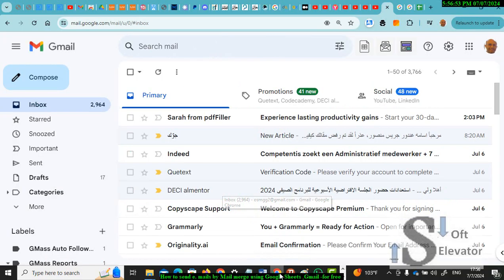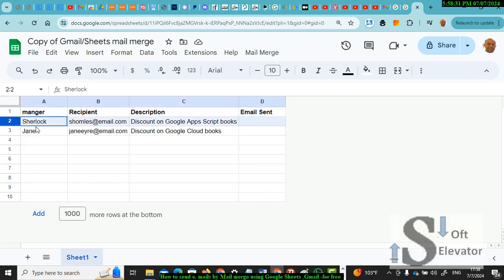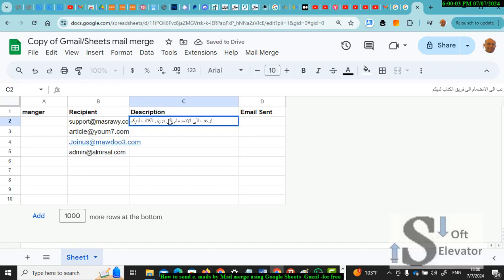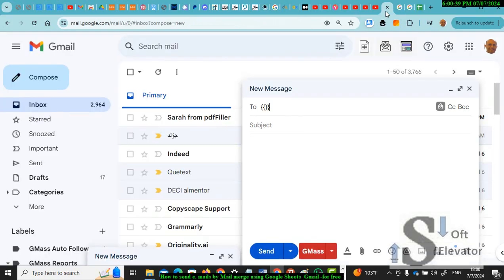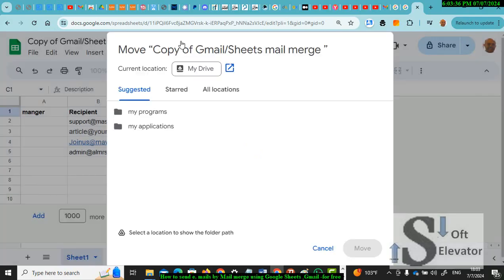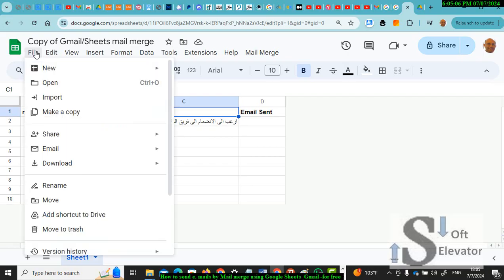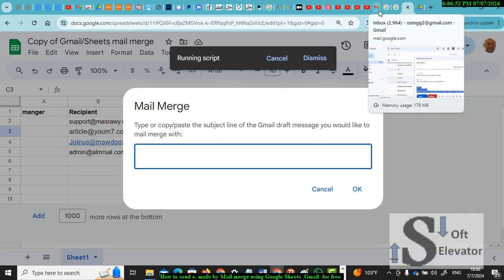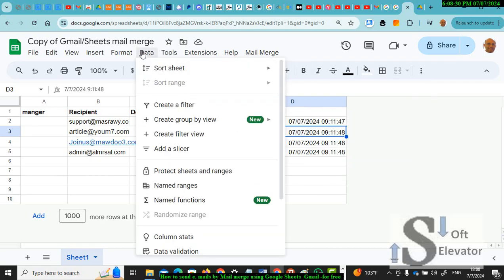How to send e mails by Mail merge using Google Sheets & Gmail for free ازاى ترسل جوجل ميل ميرج